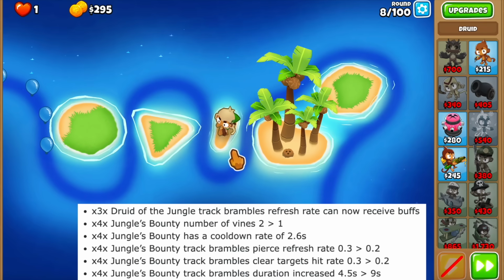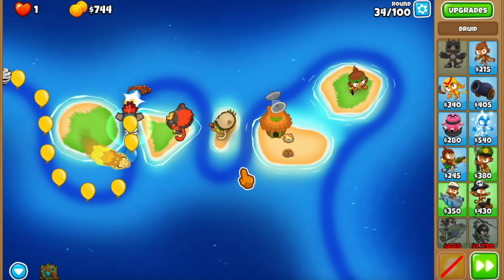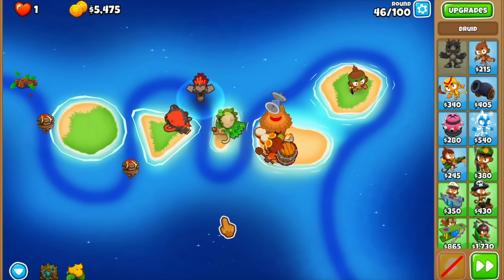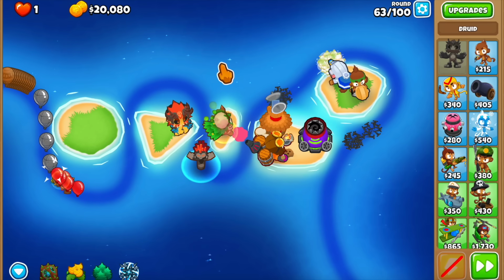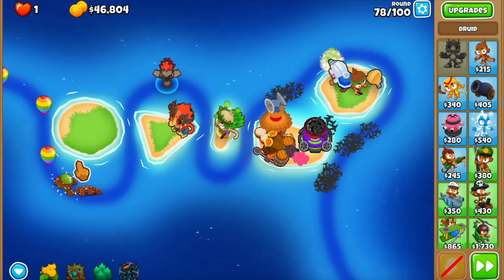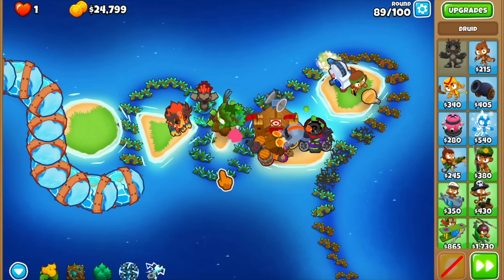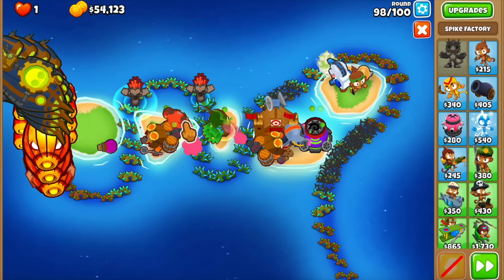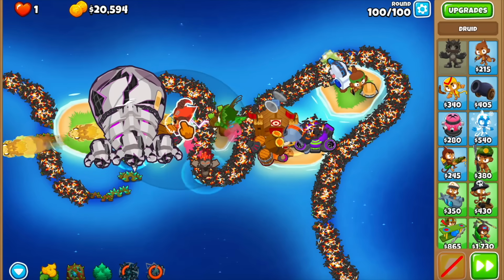The Jungle Druid Got WRECKED! Or Did It? (Bloons TD 6)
The Spirit Of The Forest in BTD6 is one of the towers being slowly rotated out of the meta by Ninjakiwi. It used to be one of the most used towers, but thanks to recent changes it might not be nearly as good as it was in Bloons TD 6!